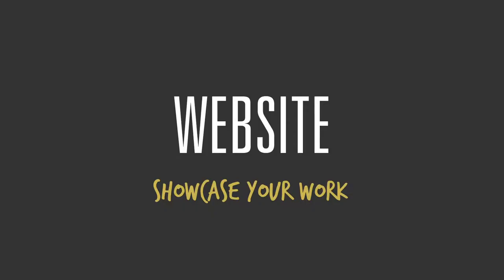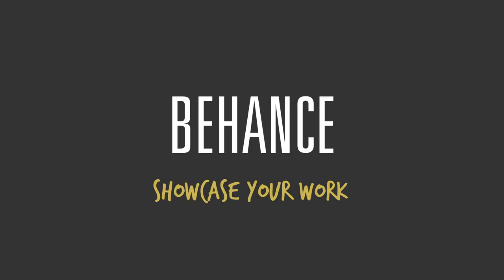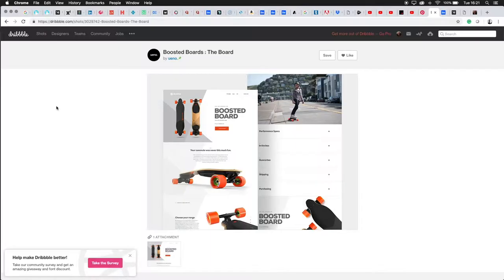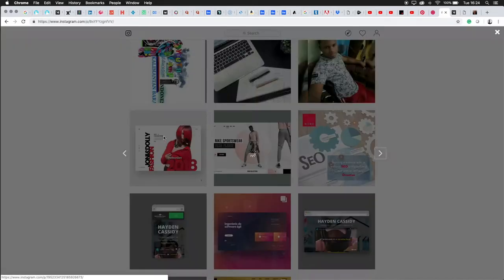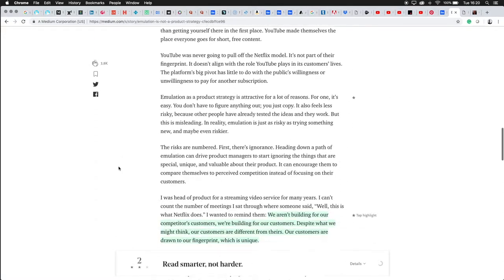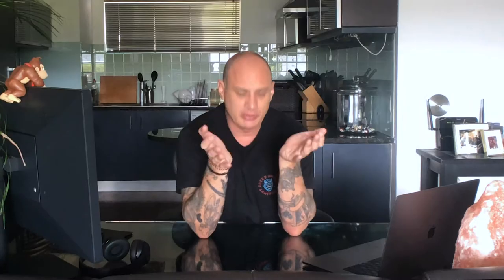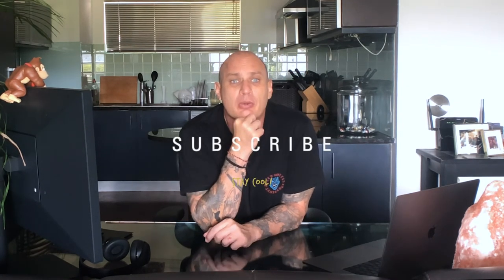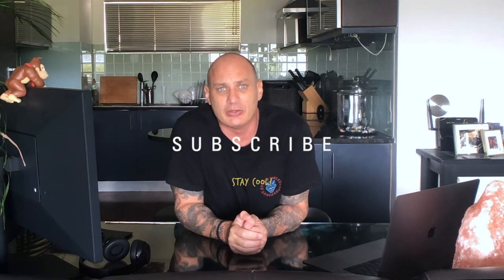Showcasing your Design work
Craig Jamieson - Episode 053

Want to know how to showcase your work online. I have listed a few places you can share your work online to ensure you get noticed by clients, employers and the industry at large.

Recorded on my iPhone X
Shure iOS Microphone

Stay cool!